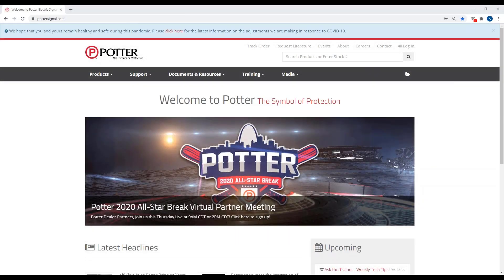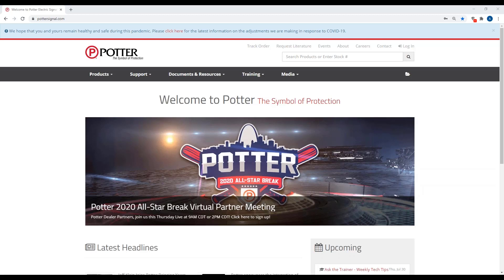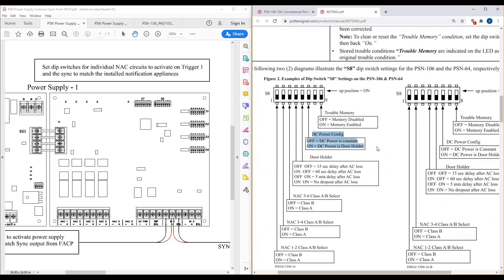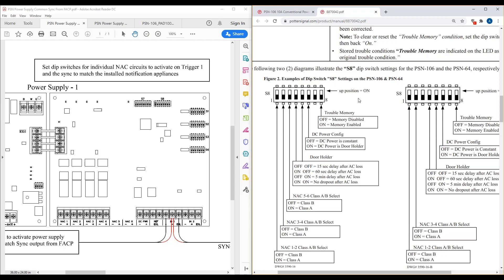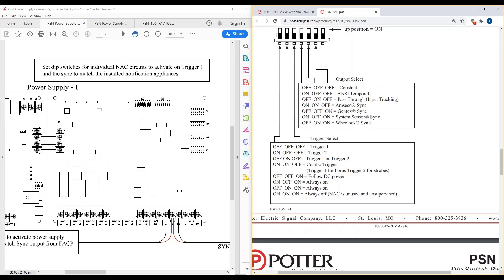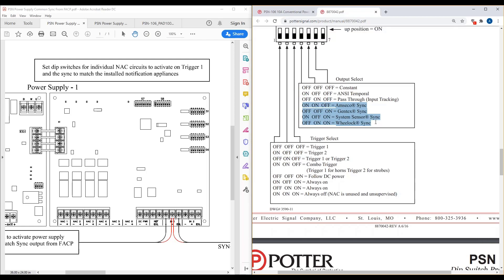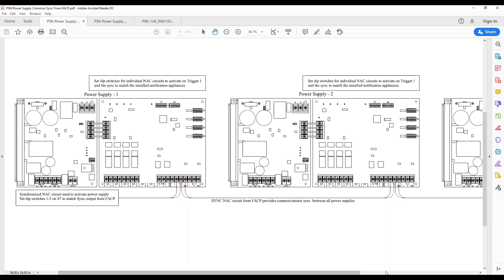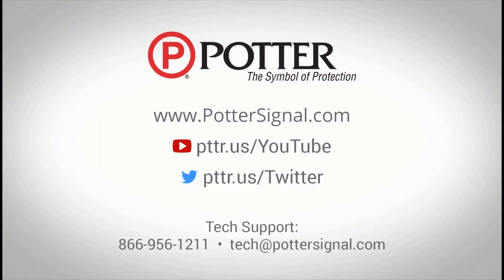PSN-106 Webinar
This webinar covered the PSN-106 dip switch settings, outputs, and trigger inputs.

for more information on Potter Fire Training Webinars.